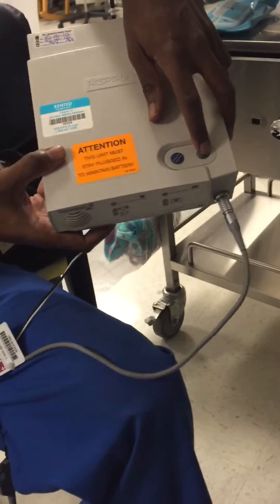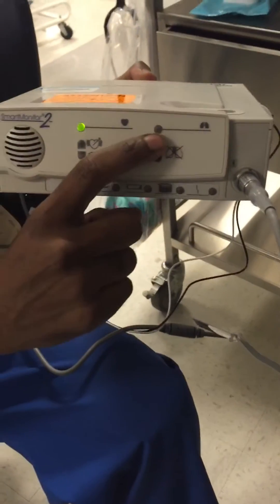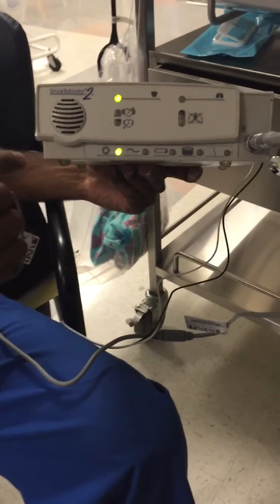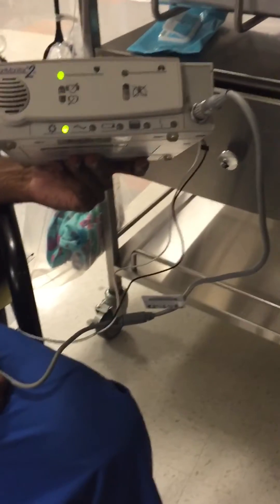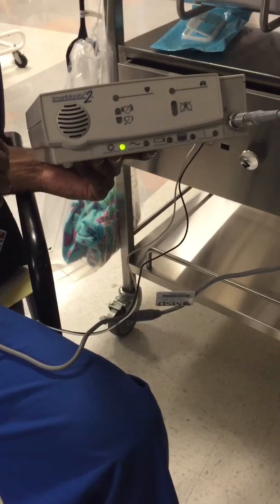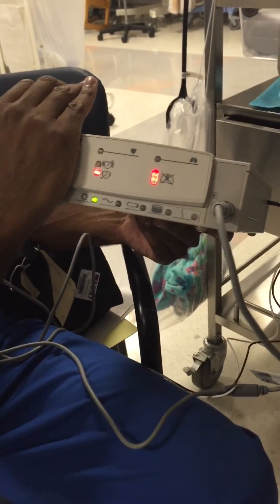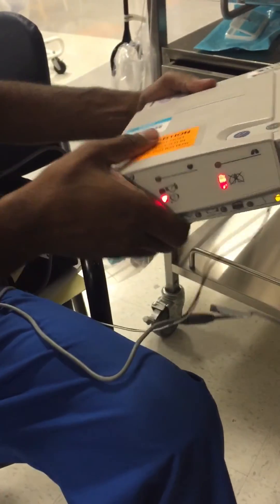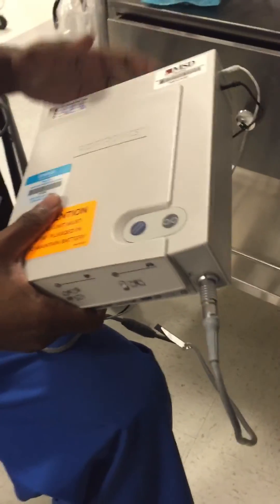How to use an Apnea Monitor Part 1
How to use an Apnea Monitor for infants.